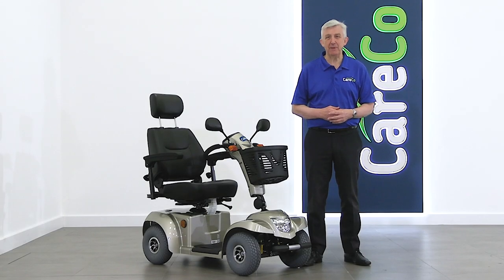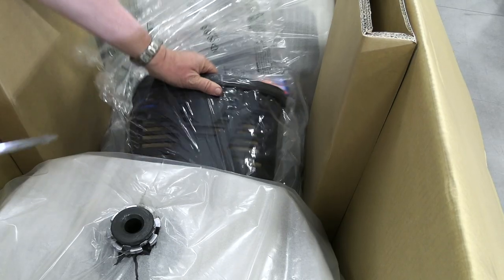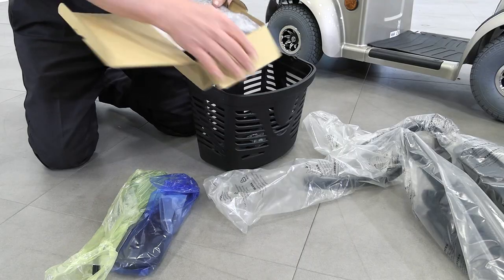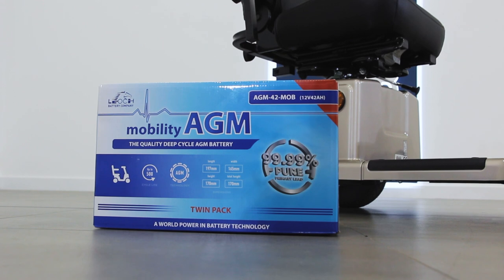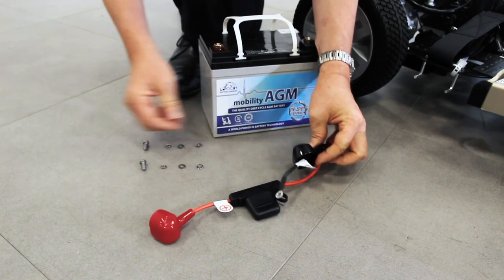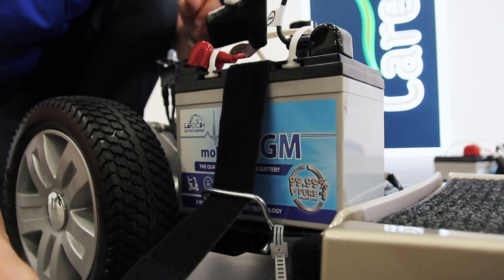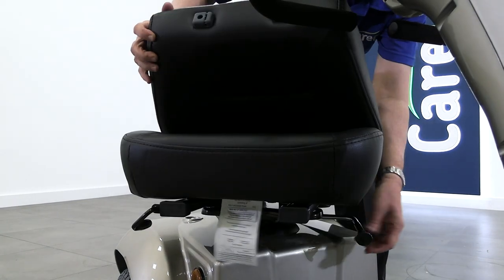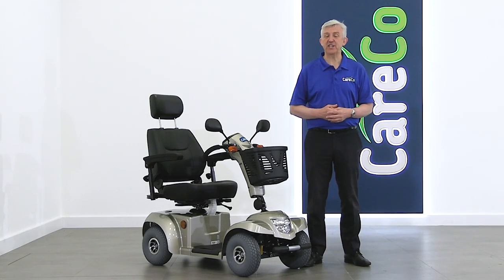Titan Mobility Scooter - CareCo Assembly Guide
How to assemble and install batteries on your Titan 6-8 Mph Mobility Scooter.